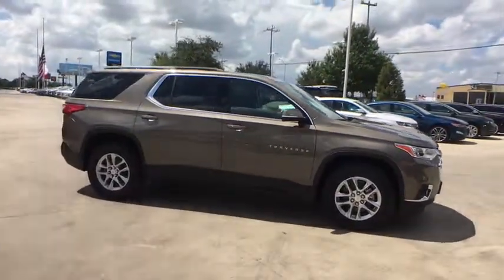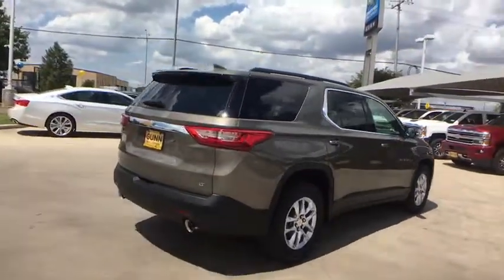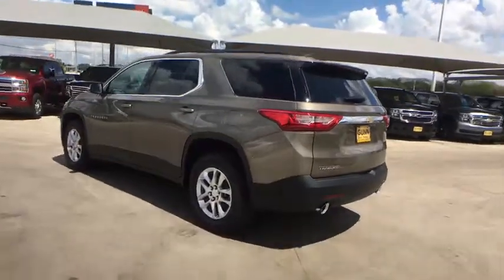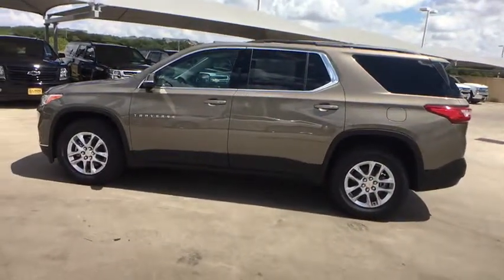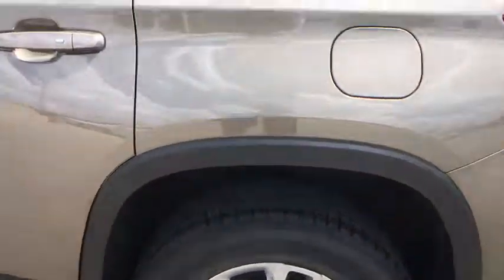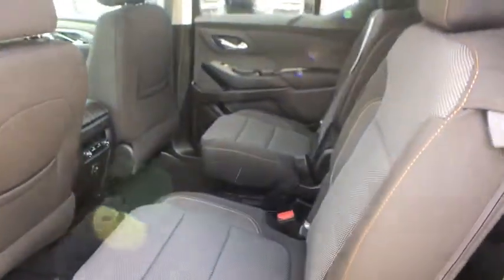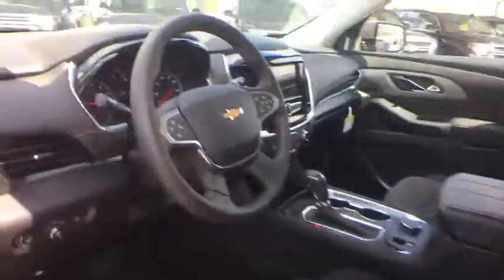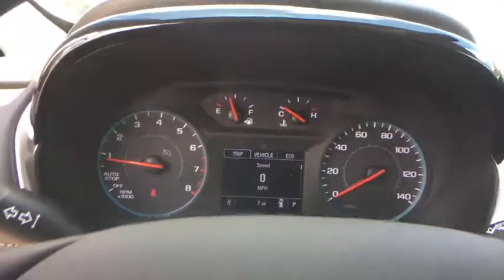2020 Chevrolet Traverse San Antonio, Houston, Austin, Dallas, Universal City, TX C200223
2020 Chevrolet Traverse
2020 Chevrolet Traverse LT Cloth - Stock#: C200223 - VIN#: 1GNERGKWXLJ139824

Gunn Chevrolet
12602 IH 35 North

2020 Chevrolet Traverse LT 18/27 City/Highway MPG
LT CLOTH PREFERRED EQUIPMENT GROUP  Includes Standard Equipment,AUDIO SYSTEM  CHEVROLET INFOTAINMENT 3 SYSTEM  7 diagonal color touchscreen  AM/FM stereo.